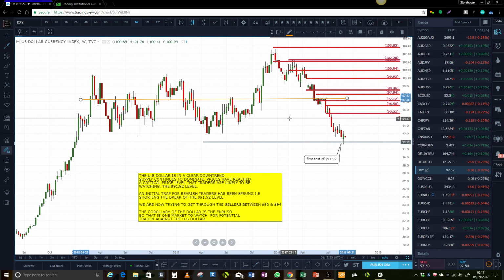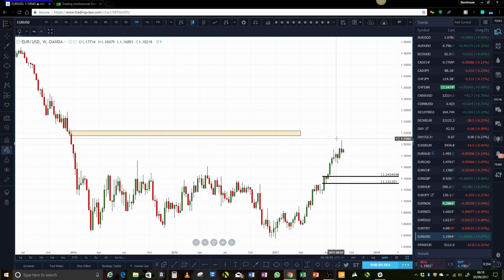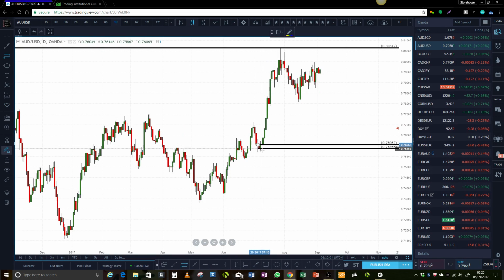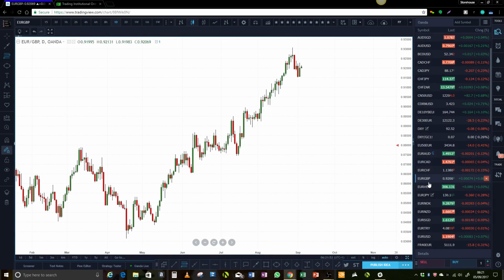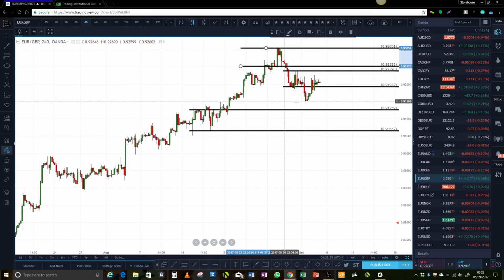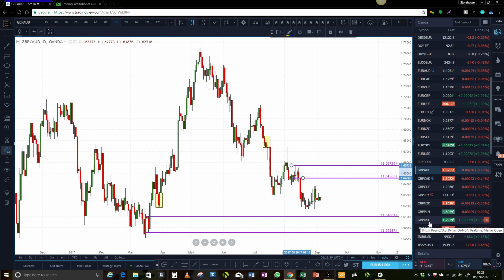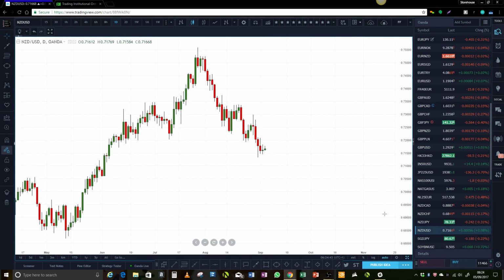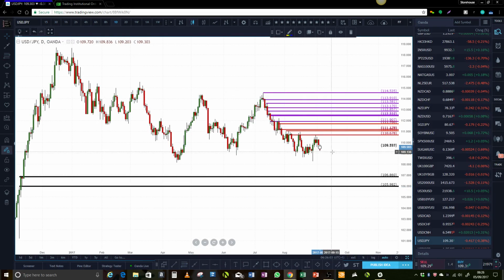Supply and Demand Day trading levels